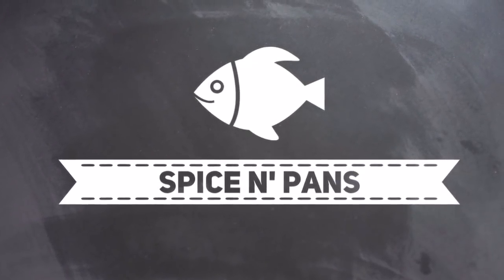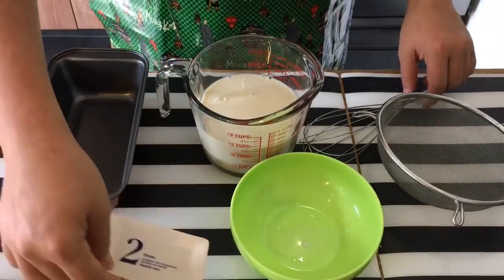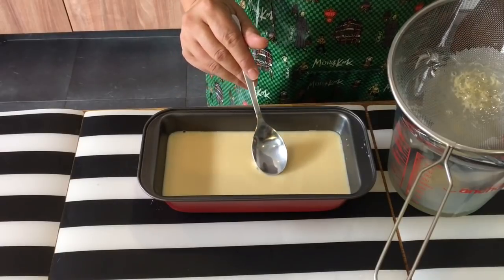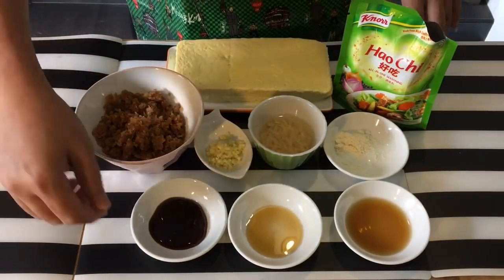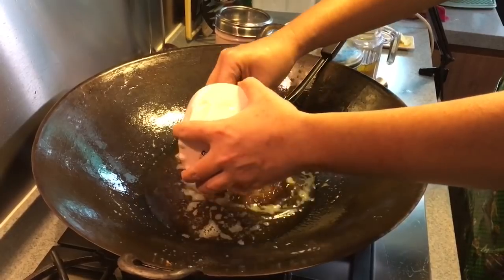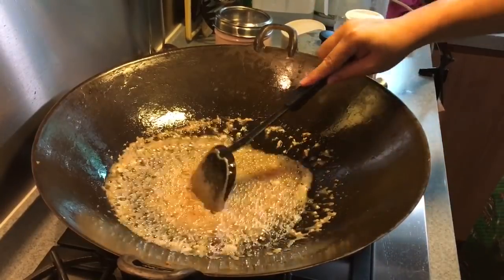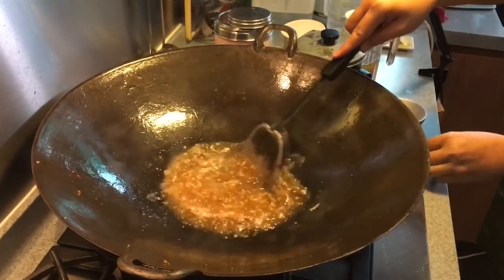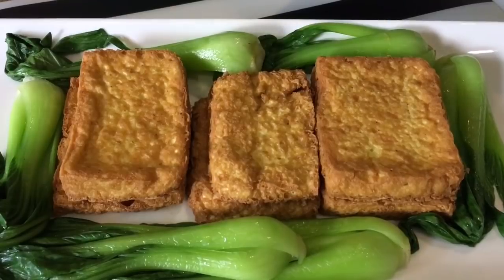Make Your Own Egg Tofu with Crispy Sweet Radish 自制蛋豆腐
xoxo
Jamie

Ingredients
Serves 3 - 4 person

Marinating Ingredients for homemade tofu
5 eggs
400ml unsweetened soya bean milk

Topping for Tofu
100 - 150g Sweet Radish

Gravy for Tofu
2 - 3 cloves of garlic
2 tablespoons oyster sauce
1 teaspoon sesame seed oil
1 tablespoon Shaoxing Huatiao cooking wine
1 teaspoon Haochi seasoning powder
1 dried scallop - soaked and shredded (keep the soaking water)
1 tablespoon sugar
Add water per your desire (depending on how much gravy you want)